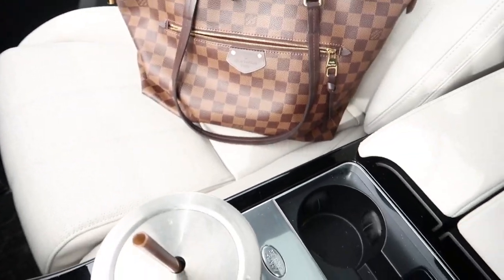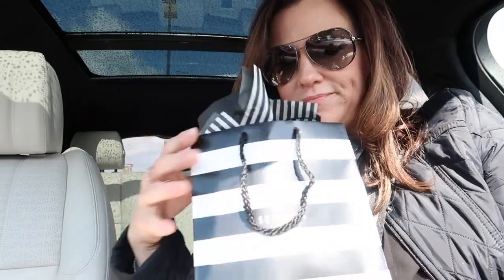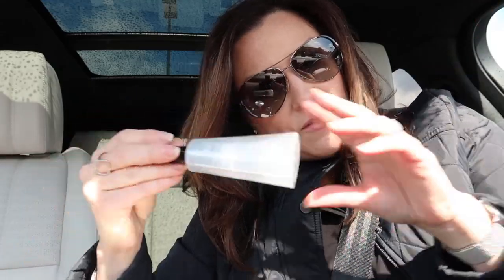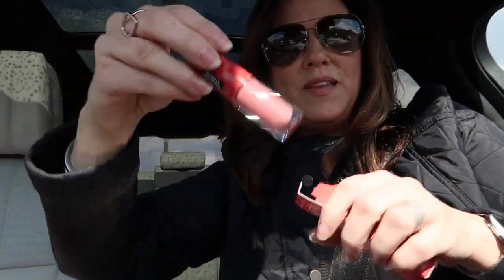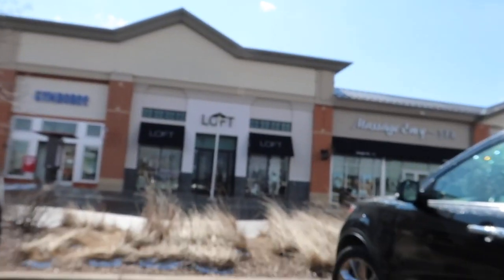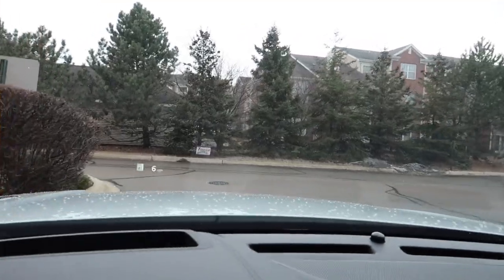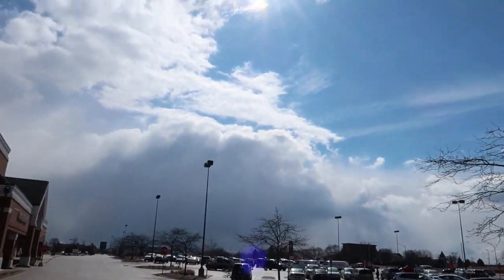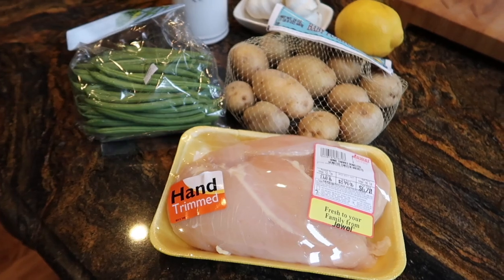VLOG- Sephora, Errands, Dinner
Come with me as I run errands and prepare to leave on a road trip tomorrow!!

Glow Recipe Watermelon

Beauty Blender

Bare Minerals Lip

Clinique Lip

Poshmark- @justjenniferv

Jennifer V.
U.S.A